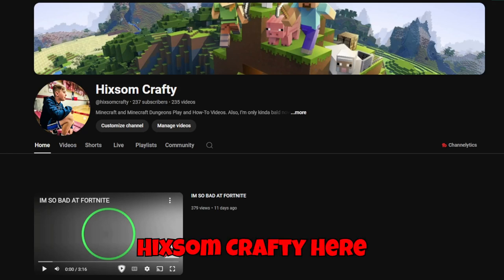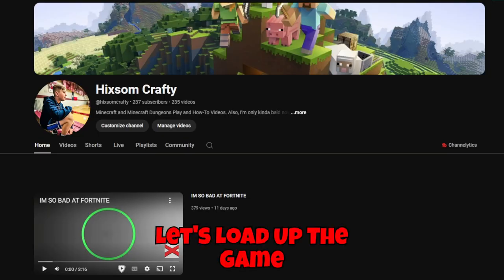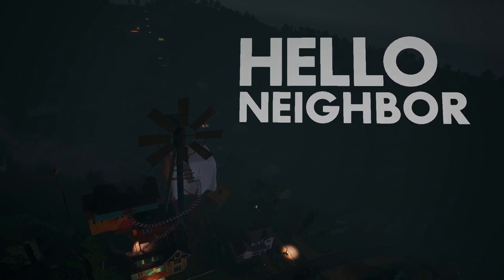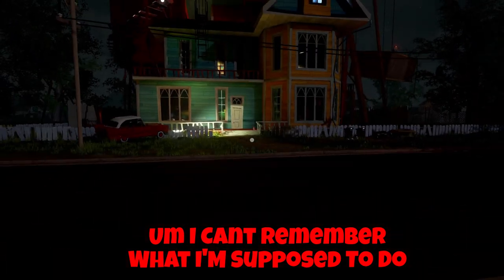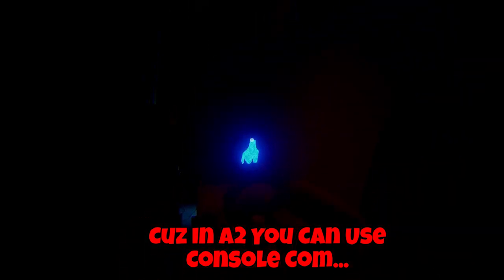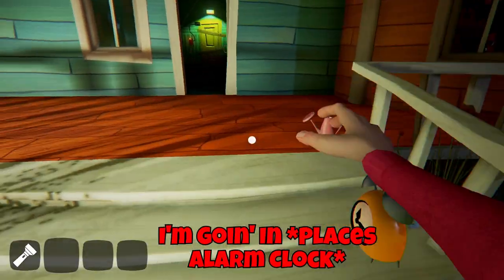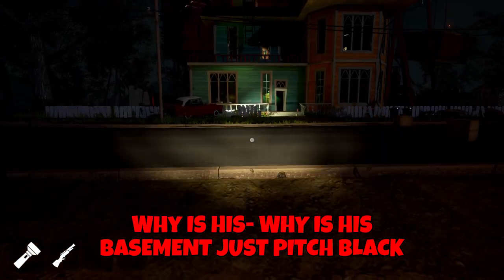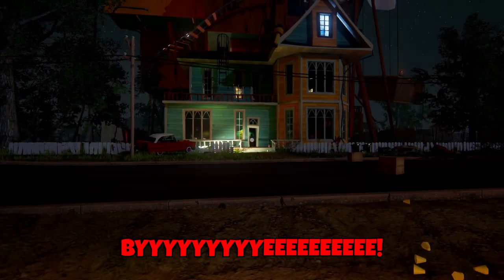Hello Neighbor Alpha 3 Is Full Of Bugs!